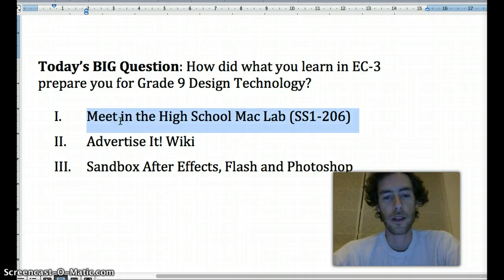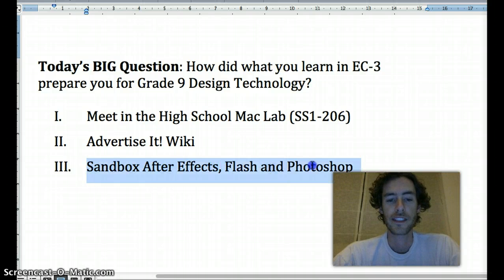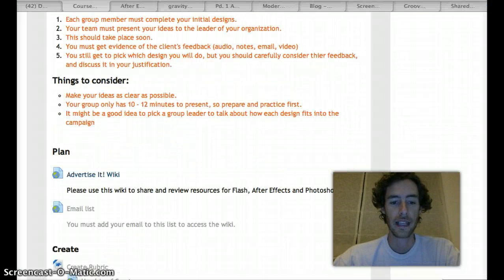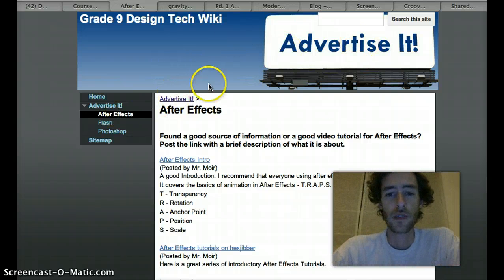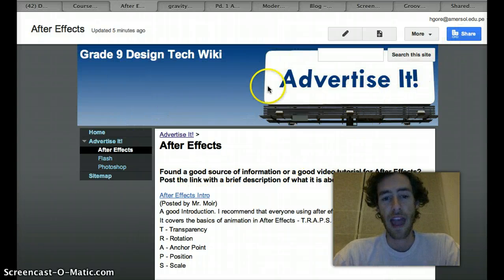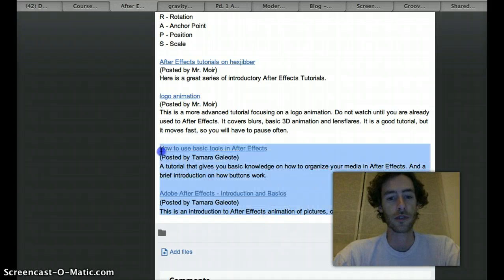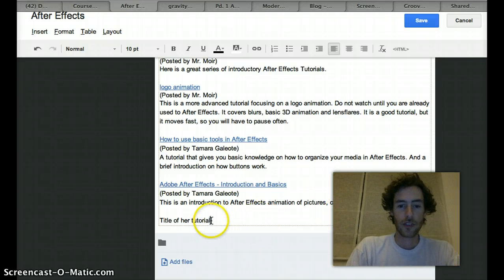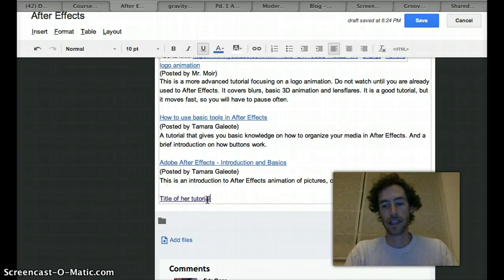Screencast #12: Sandboxing (Grade 9)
Describes how to use the Advertise It! Wiki and the procedures to follow in order to sandbox After Effects, Flash and Photoshop.